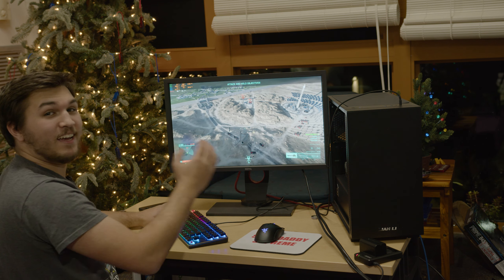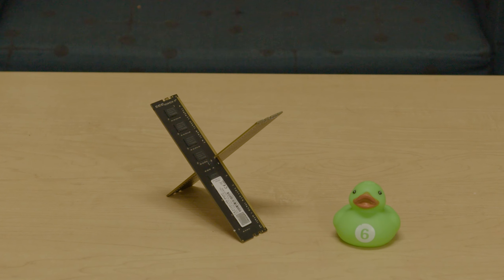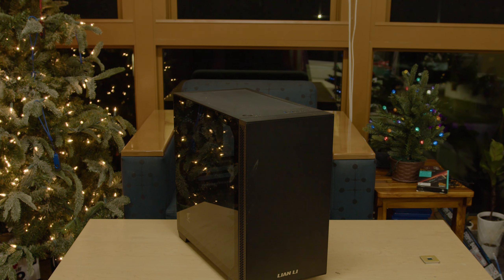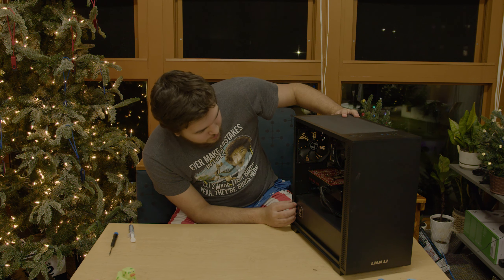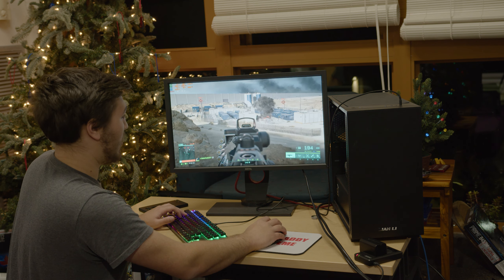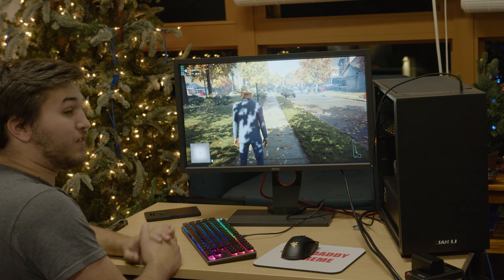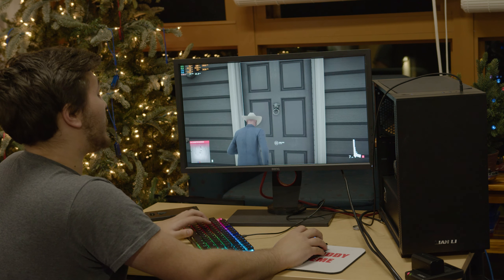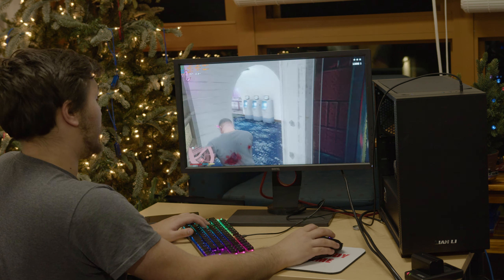This Cheap Gaming PC Runs AAA Games!!!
I built a Gaming PC for Under $300 that can run the Latest Triple A Games (BF2042, Cod Warzone/Vanguard etc.). : )

Kingston KC600 SSD
Seagate Fircuda 510
FSP Twins PRO 500W Redundant PSU
Arctic MX-4 Thermal Paste
Asetek EVGA CLC AIO Liquid Cooler
Silicon Power A80 NVME SSD
Silverstone FX500 Flex ATX PSU
Straight Power 11 80+ Platinum PSU
Dark Rock Pro 4 CPU Cooler
BeQuiet Pure Base 500 DX
Silverstone NJ700 Fanless PSU